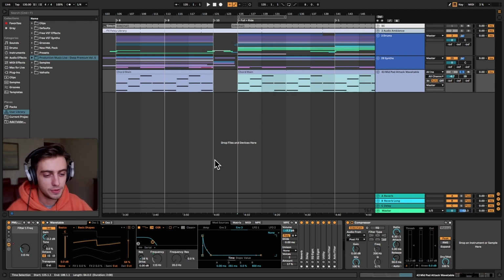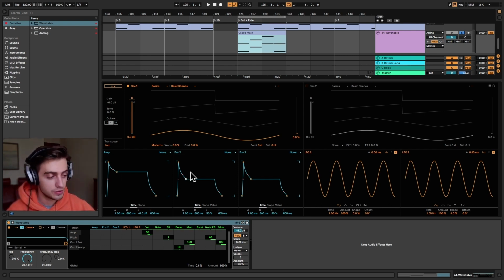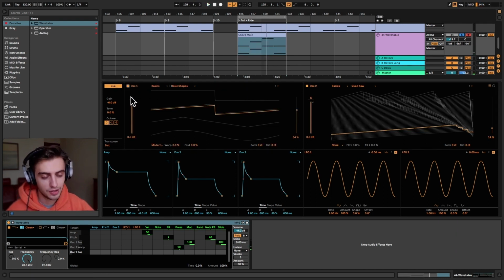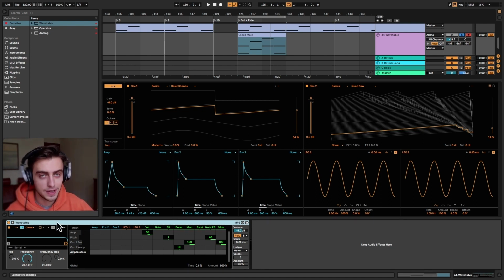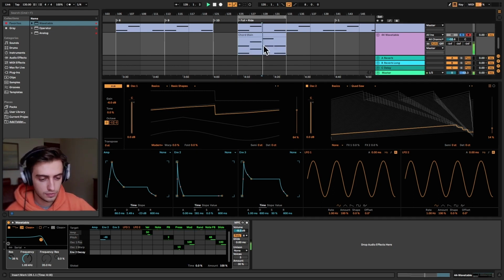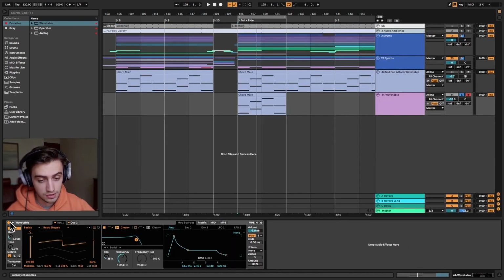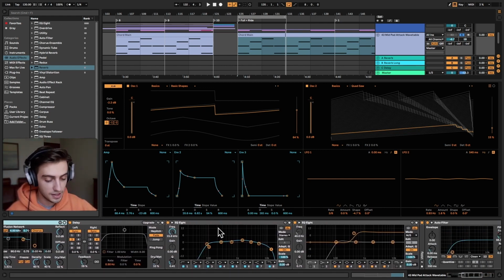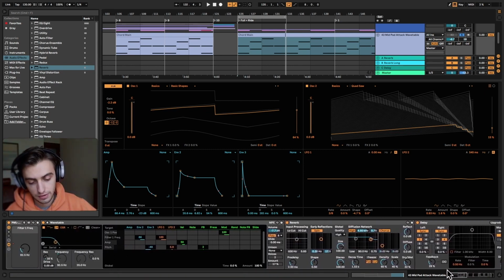Ableton Wavetable Tutorial | Gliding Progressive House Pad | Sound Design Ben Böhmer, Anjunadeep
Gliding Progressive House Pad | Sound Design Ben Böhmer, Anjunadeep